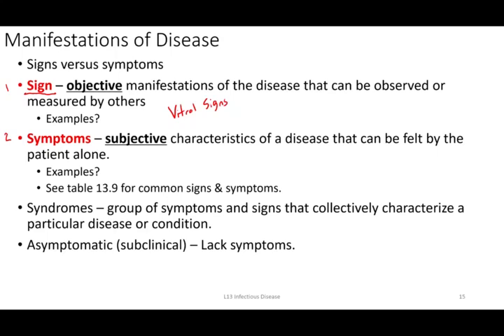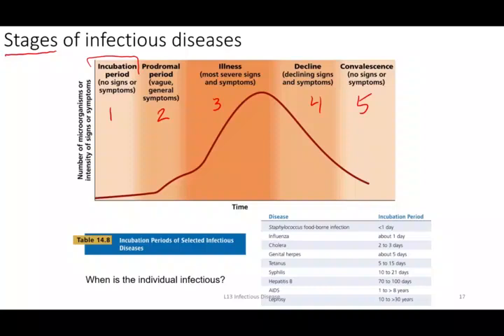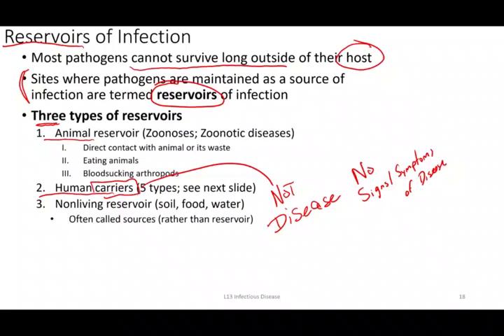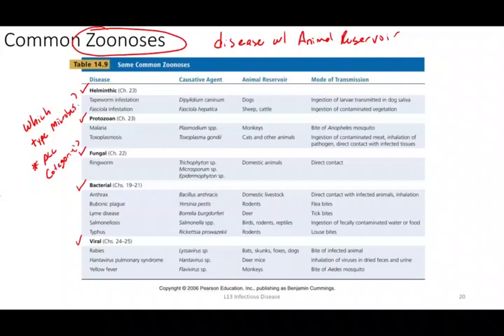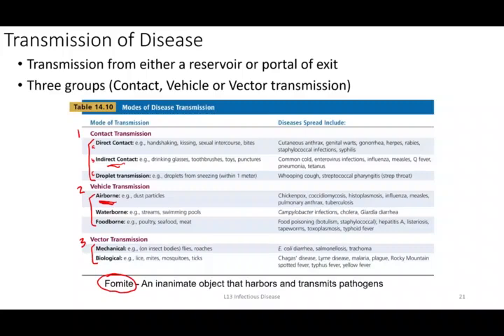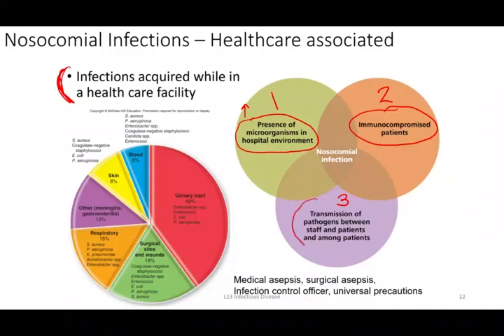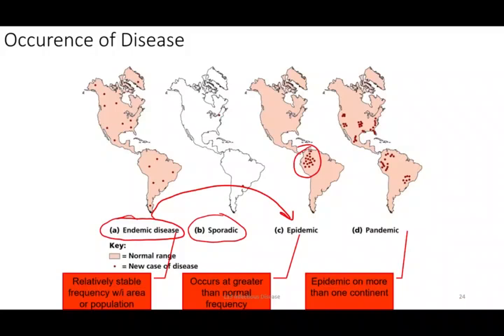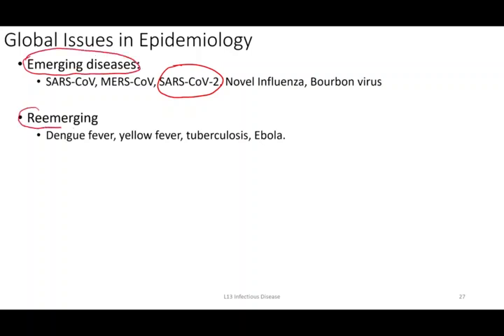L13 Infectious Disease 02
Bio205 - Microbiology
DrB.
L13 Infectious Disease Part 02